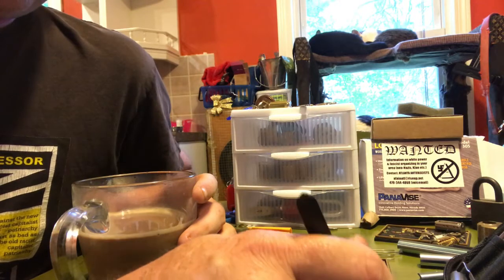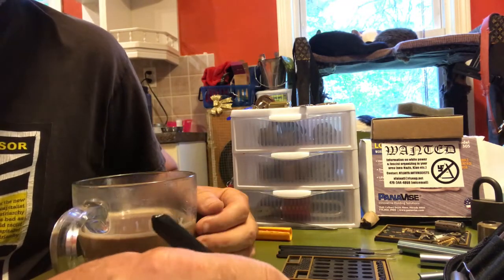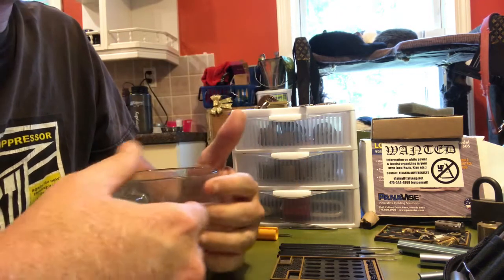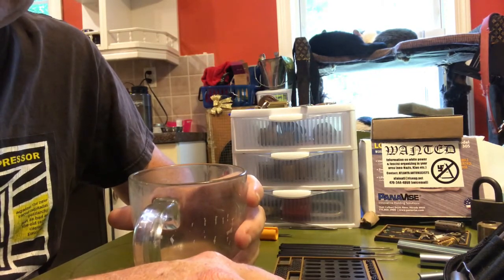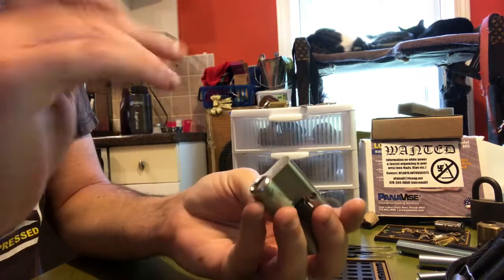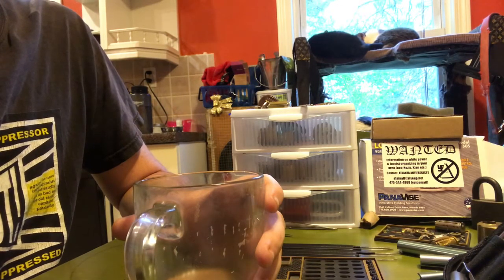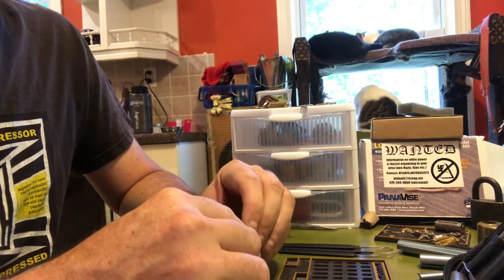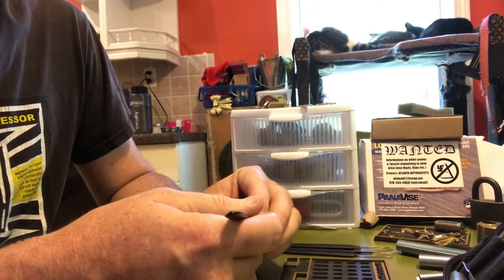Question & Answer: Challenge Lock Picking Tips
Thought this was interesting enough to attempt to answer. Keep in mind on tensioning, which I don’t think I emphasized, proper tensioning in general is greatly underrated and important for any picking.